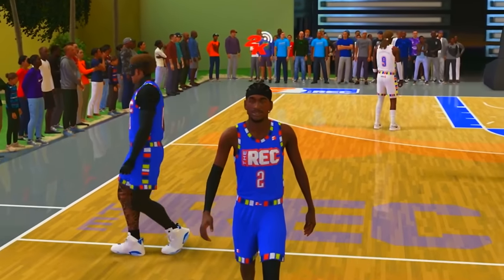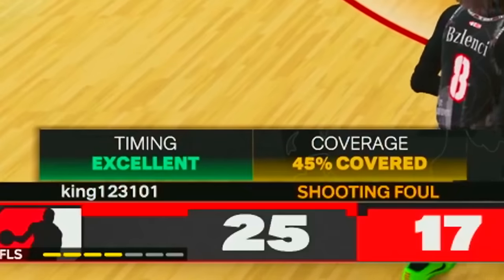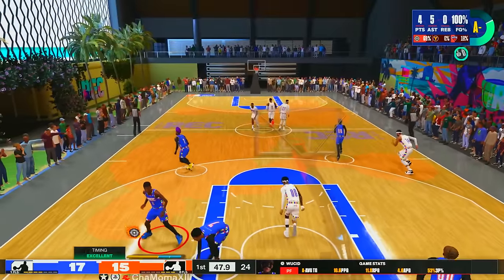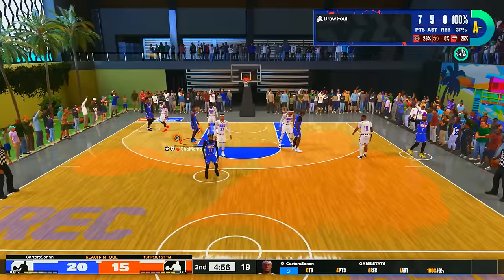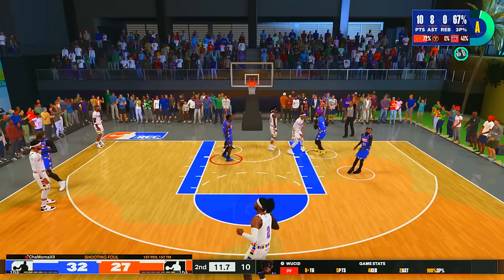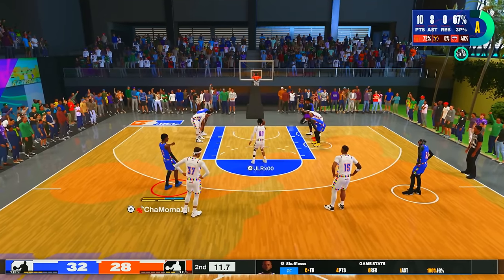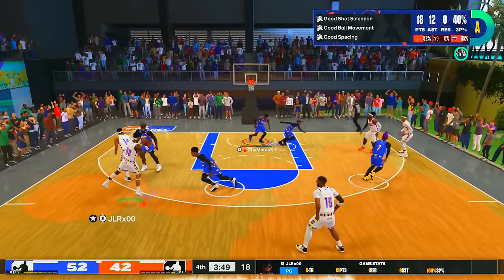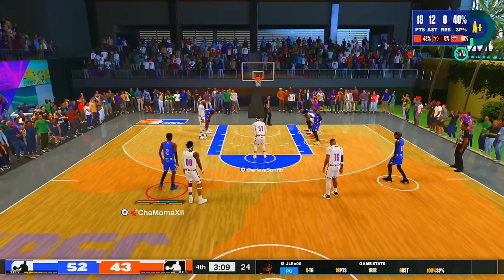This SHAI GILGEOUS ALEXANDER BUILD is ONE of A KIND in NBA 2K24! BEST 6'6 SGA GUARD BUILD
brand new (sga) build shai gilgeous-alexander build in rec making defender upset OKC THUNDER MVP

STREAMING NBA GAMES LIVE on PLAYBACK
FOR NBA GAMES/LEAGUE PASS & VC

 MERCH 🥼:
NO CLOUT REQUIRED

ChaMoma Build:
ChaMoma Dribble Moves:
ChaMoma Jumpshot: